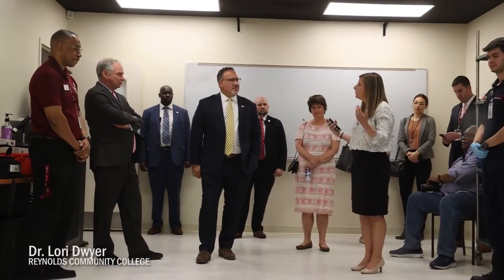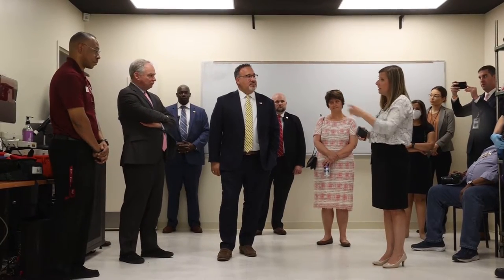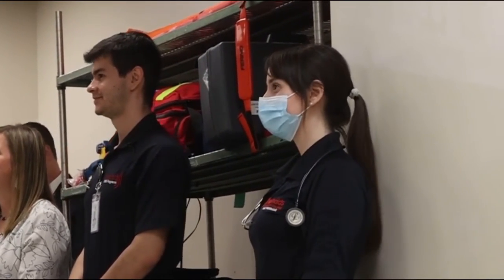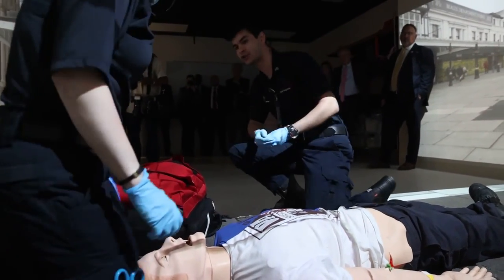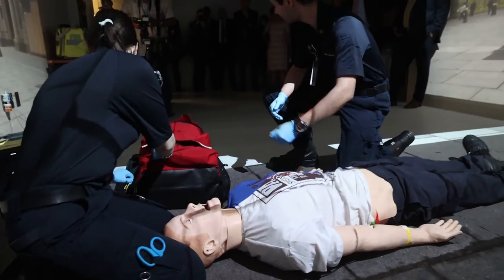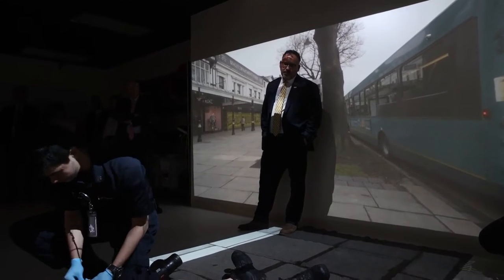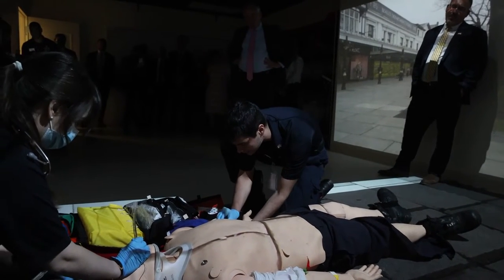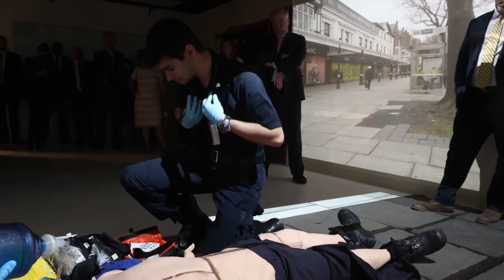U.S. Secretary of Education Cardona Visits Reynolds Community College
For Teacher Appreciation Week, U.S. Secretary of Education Miguel Cardona and U.S. Sen. Tim Kaine witnessed a simulation at Reynolds Community College typically used in the college's Emergency Medical Services - Paramedic program.